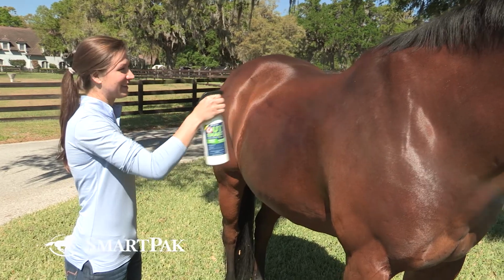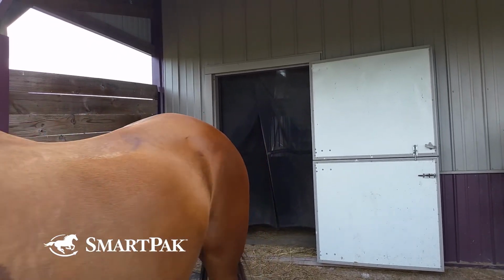Ask the Vet - What is pigeon fever?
In this excerpt from the October 2018 episode of Ask the Vet Dr. Gray and SmartPaker Dan discuss “that California thing,” pigeon fever. Dr. Gray explains what it looks like, why it has nothing to do with pigeons, why it’s not just limited to California anymore, treatments for it, and why you need to get it properly diagnosed.

To see more from our Ask the Vet video series, you can check them out on the SmartPak blog SmartPak's Horse Health Library or on our Ask the Vet playlist

Want to know when the next Ask the Vet videos get posted? Want your question answered so you can win a SmartPak gift card?